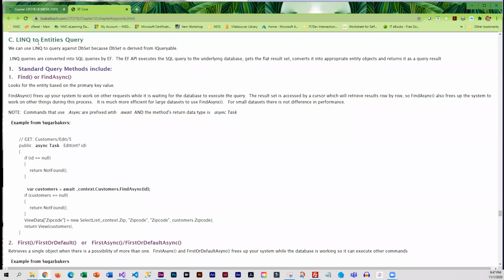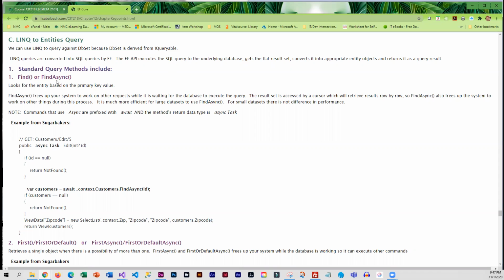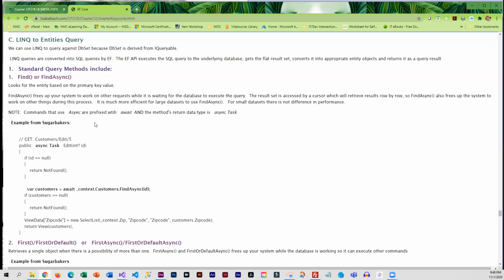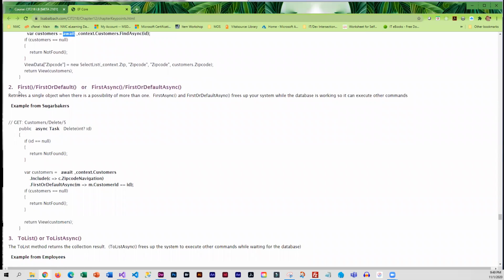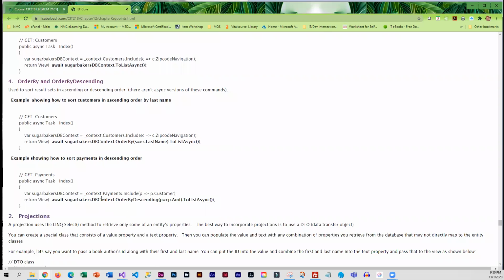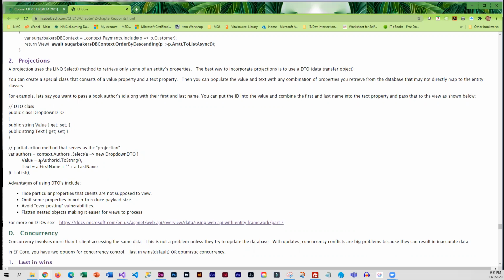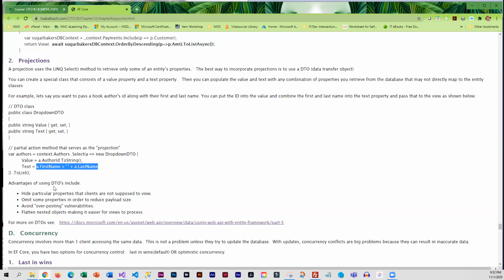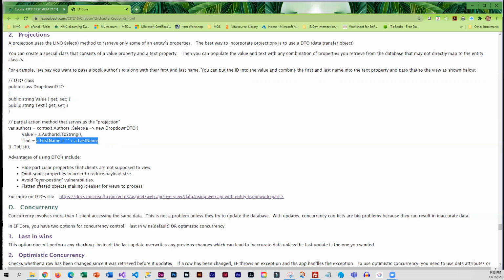ASP NET Core MVC LINQ to Entity